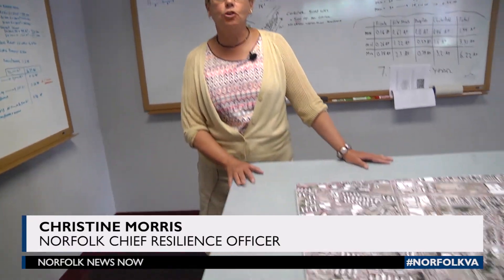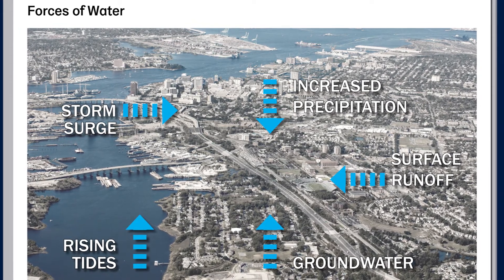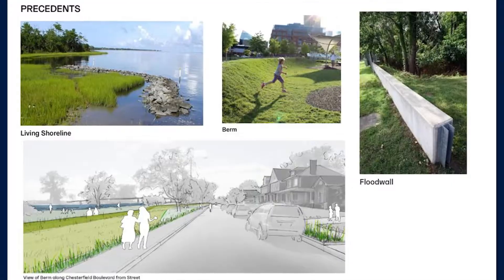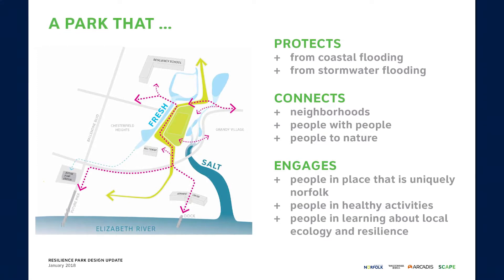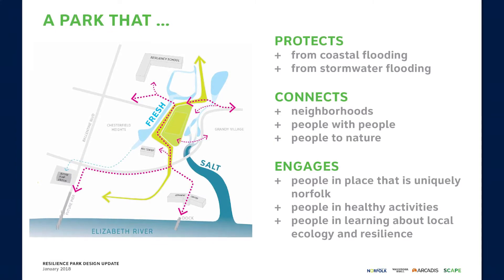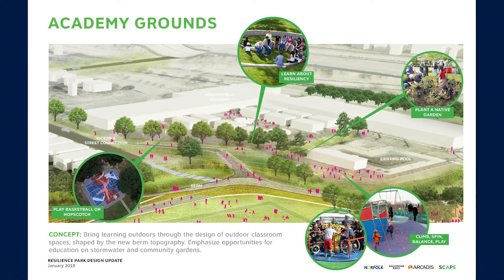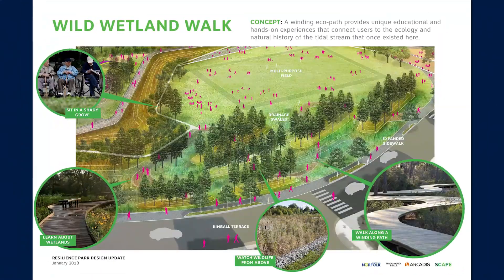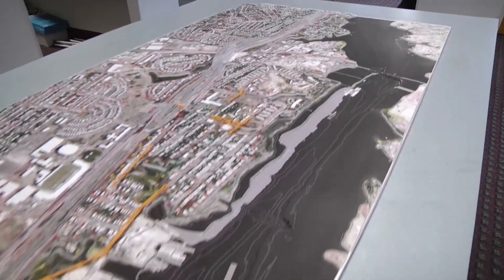Ohio Creek Park Amenities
We are asking Norfolk residents to weigh in on the conceptual design of the Park Amenities that will be built as part of the Ohio Creek Project, a resilience water management project helping to build the coastal community of the future.